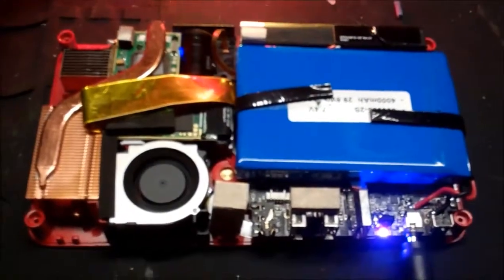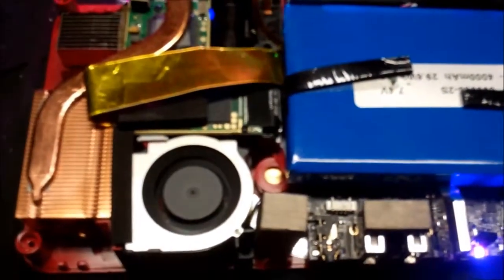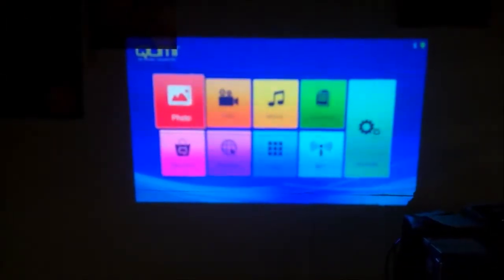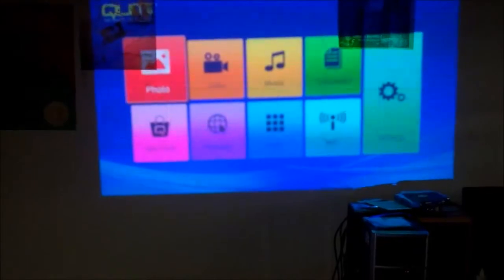Let's Fix a Vivitek Qumi LED Projector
This projector has a power jack problem... let's see what we can do.